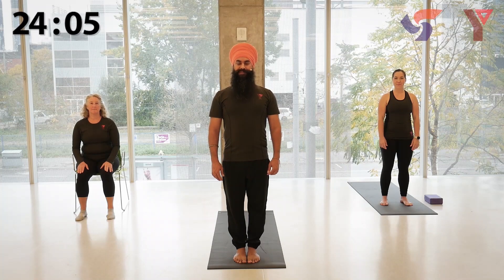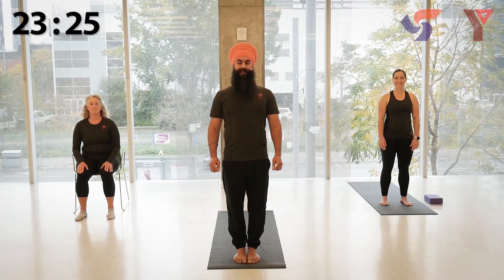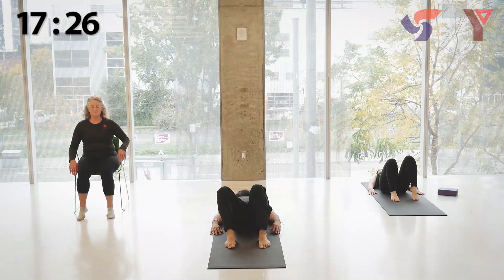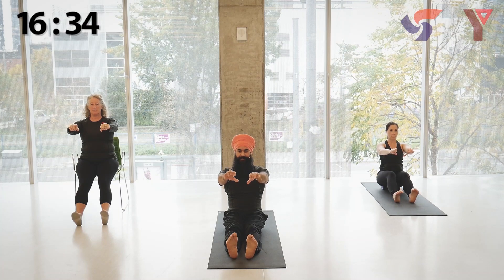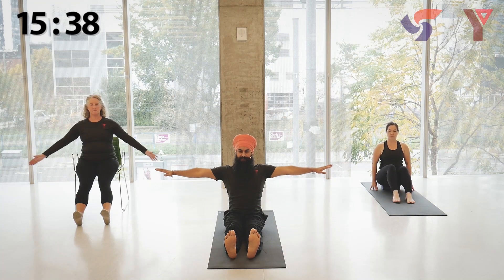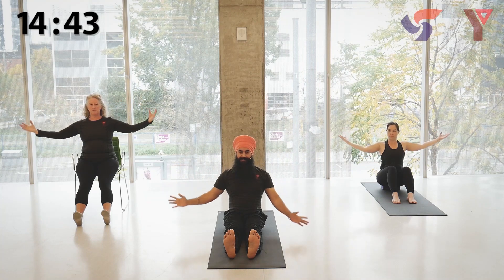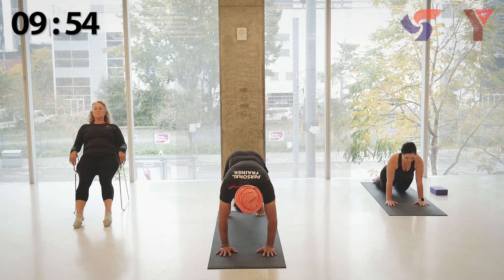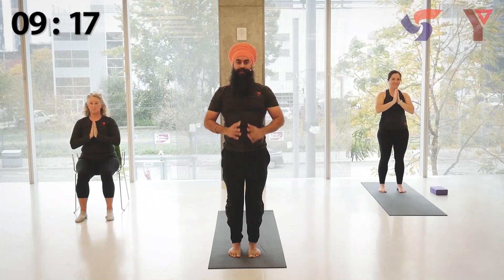Yoga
This series of slow, deep stretches promotes nimble joints while creating a deeper connection to your breath so that you can relax and unwind.